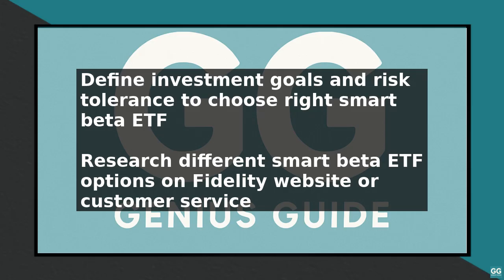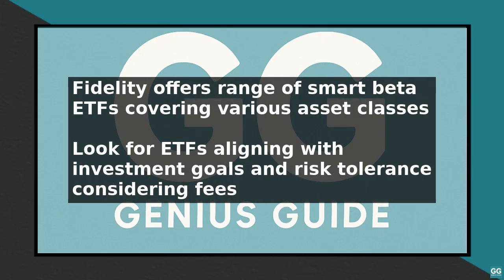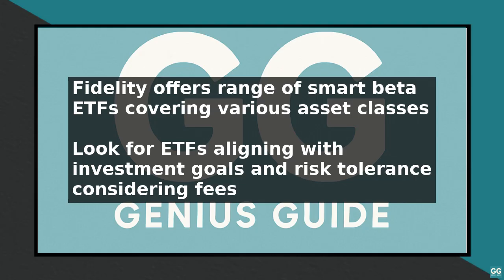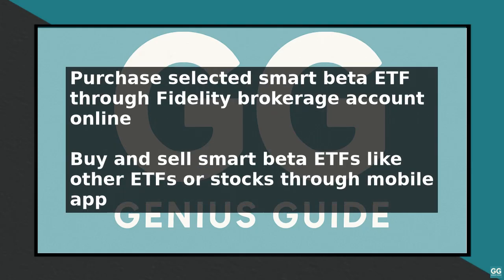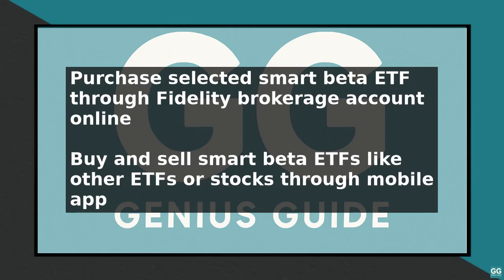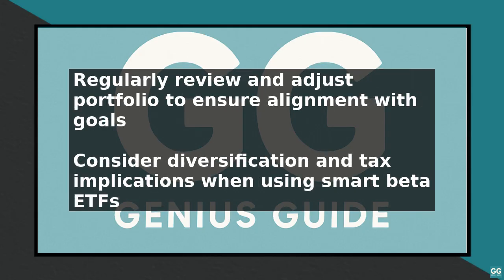How To Use Fidelity Smart Beta ETFs (2025)